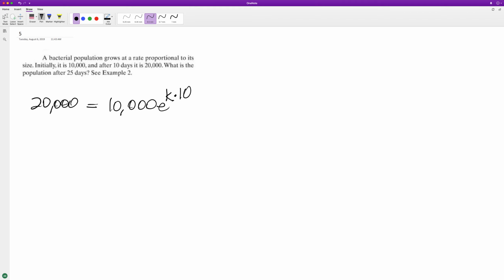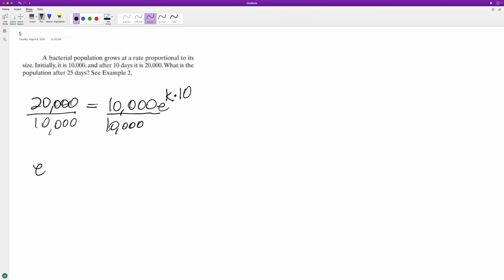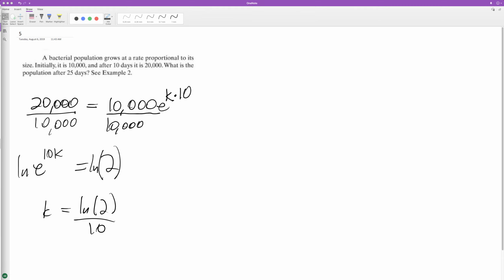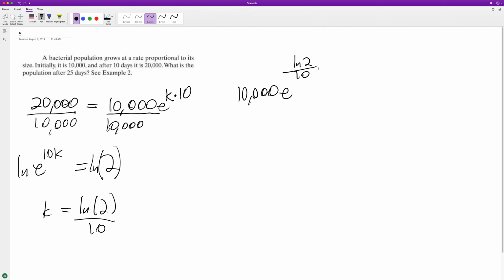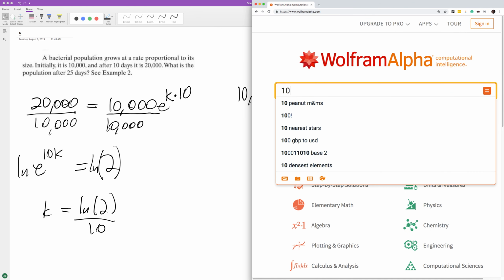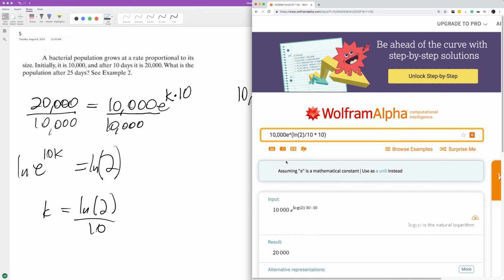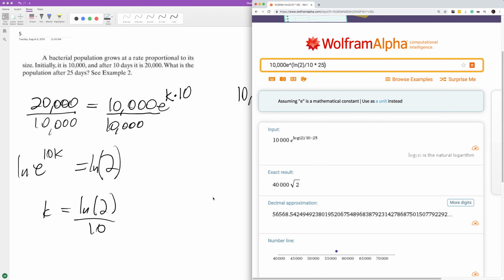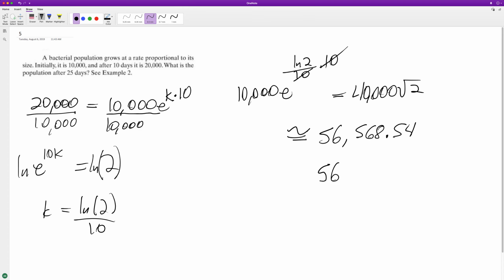Initially, it is 10,000, and after 10 days it is 20,000.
A bacterial population grows at a rate proportional to its size. Initially, it is 10,000, and after 10 days it is 20,000. What is the population after 25 days?